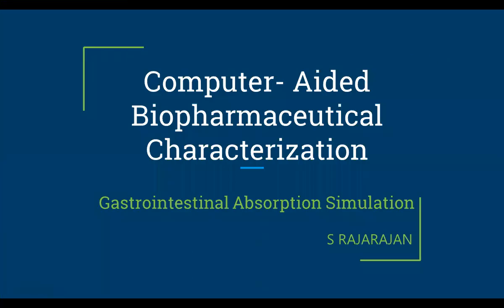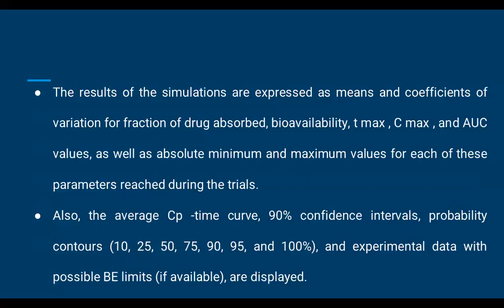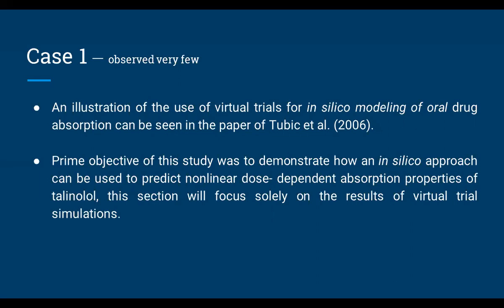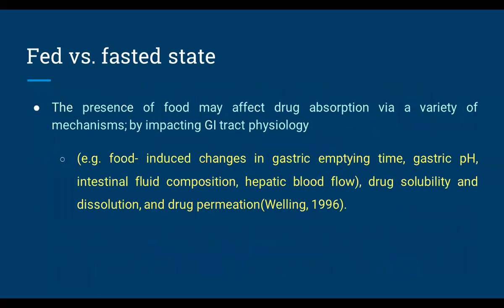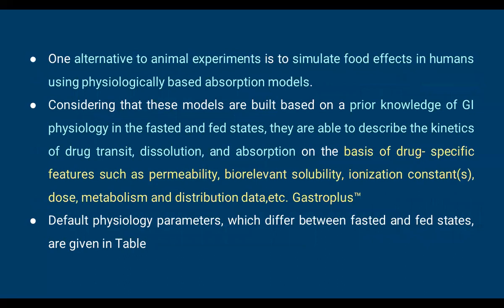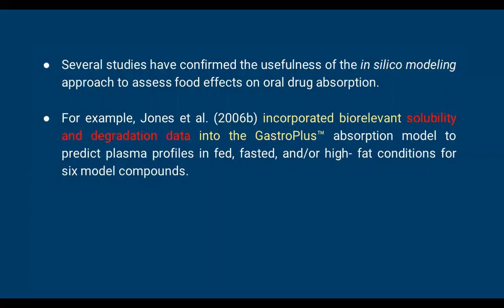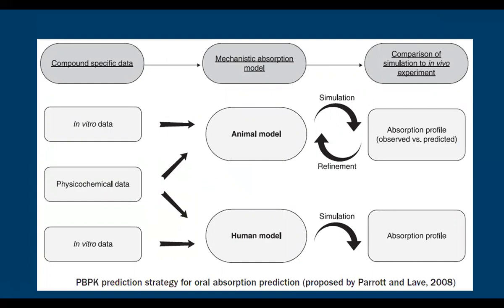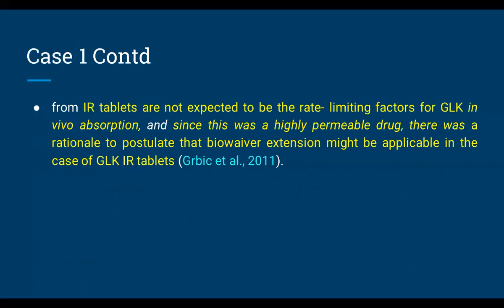S Rajarajan CADD Cha 4 Computer aided biopharmaceutical characterization 2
M.Pharm Pharmaceutics II Semester CADD Computer-aided biopharmaceutical characterization 2